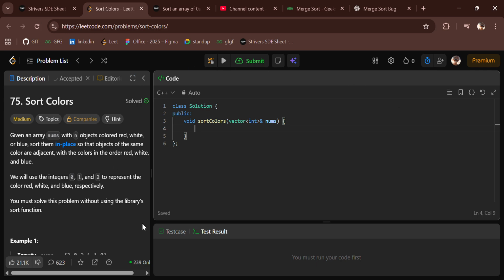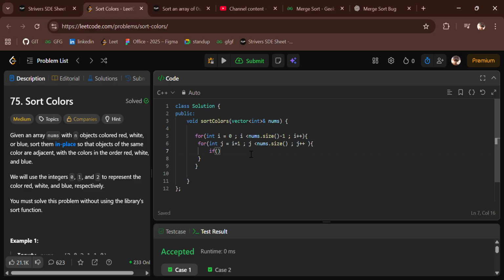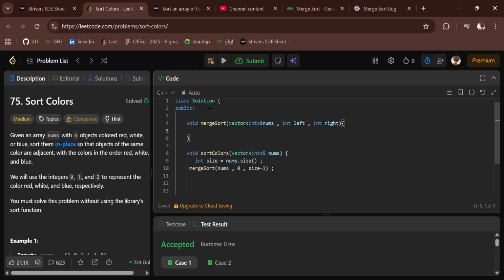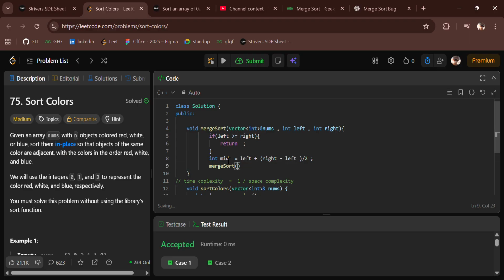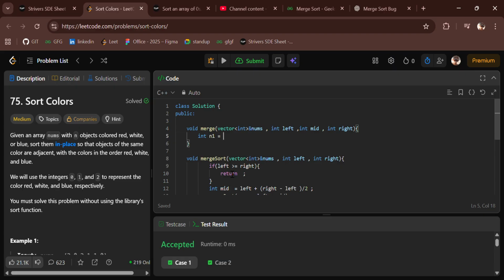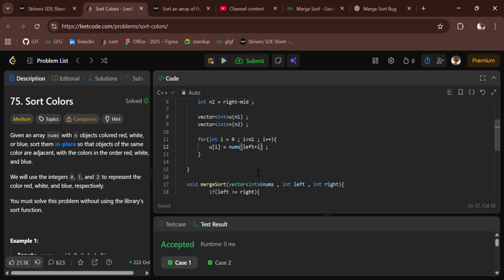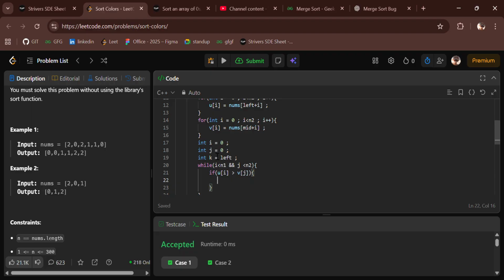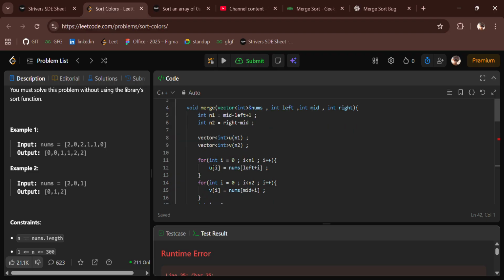Sort Colors LeetCode